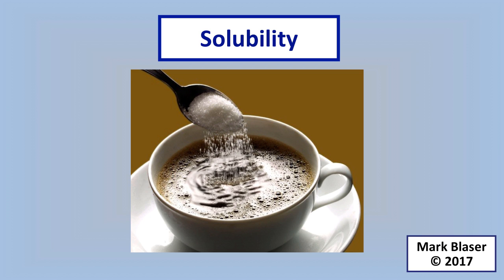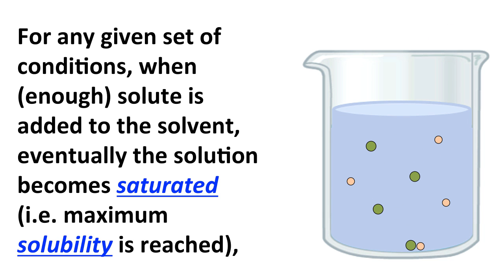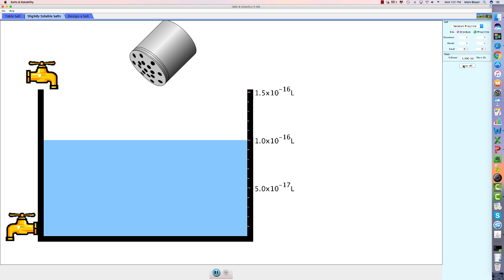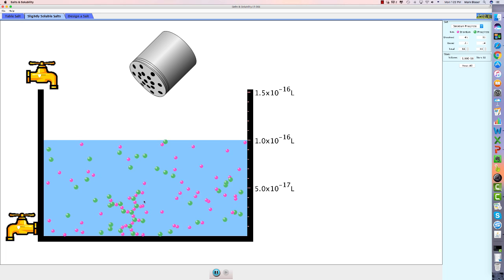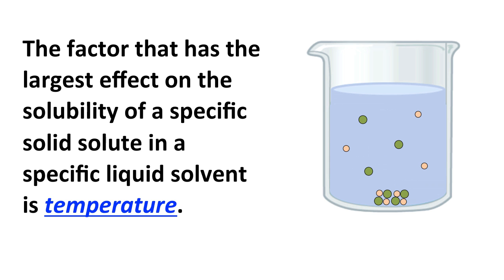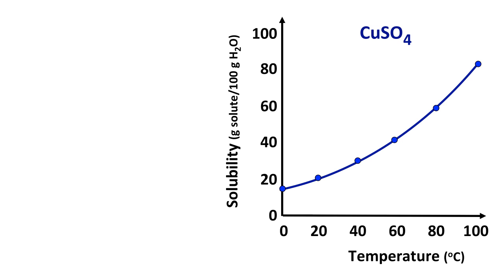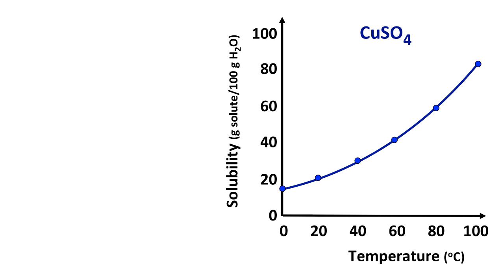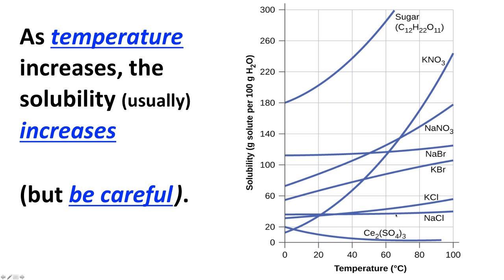Solubility-Screencast-1-16-17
Solubility, effect of temperature, interpreting temperature-solubility graphs